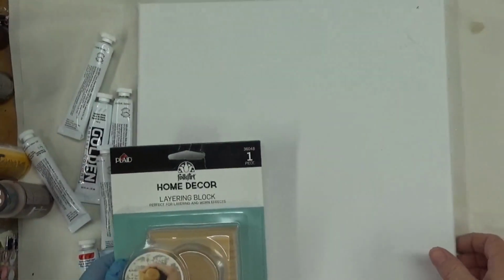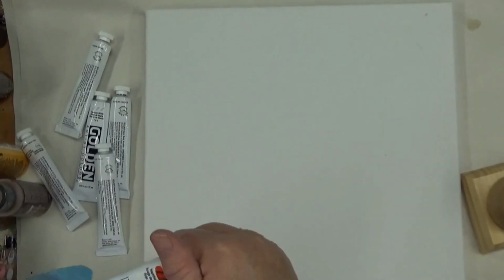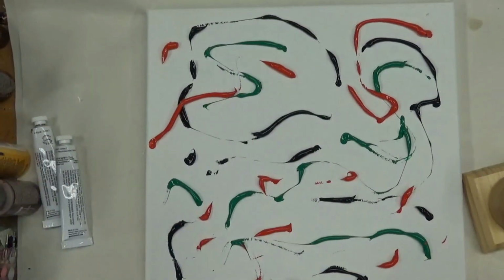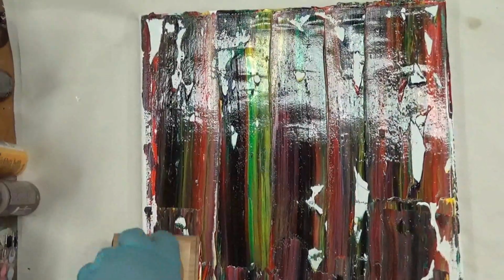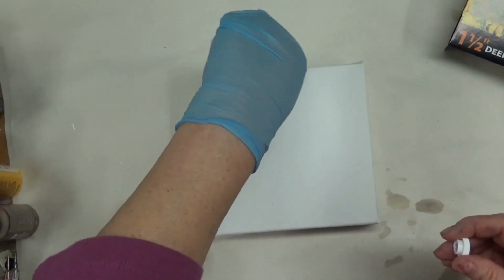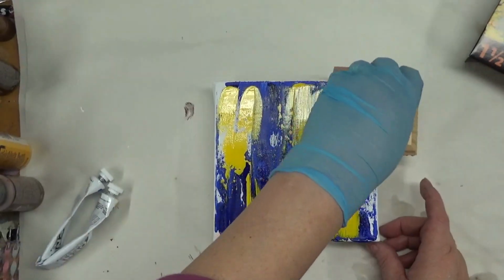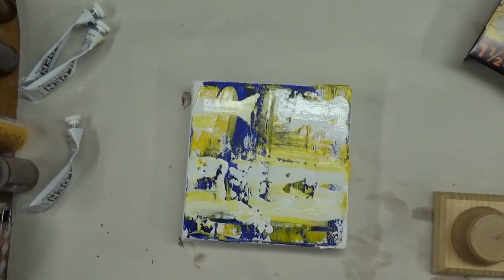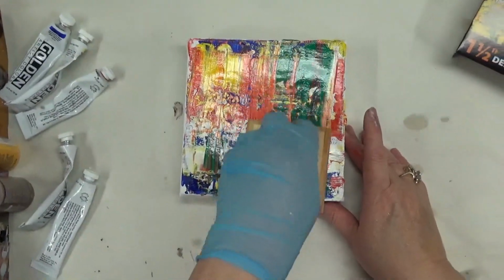Home Decor Layering Block Blooper | Home Decor Tutorial | Aressa | 2019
This video will demonstrate how painting Mandala dots on a handmade coat hanger.  It is an easy Mandala dot painting tutorial, with only a few dots in easy corner.

I am new to painting this style. I thought it would be fun to add a few dots to my new coat hangers. I hope you like them!

I will not be adding this design to a wine glass, as I have already painted a few with this design.

Joann Fabrics

FolkArt Home Décor Layering Block

Golden Heavy Body Paint

Wondershare Filmora